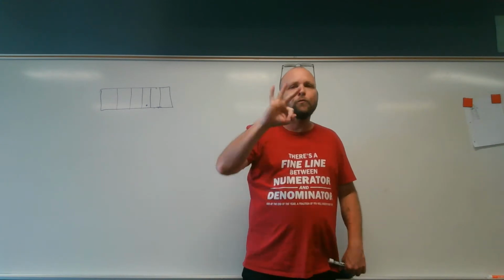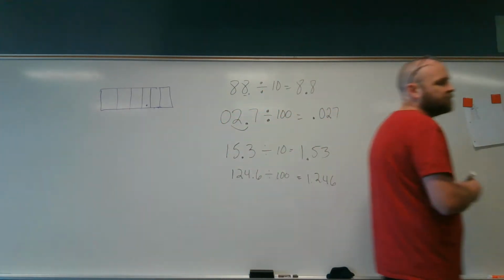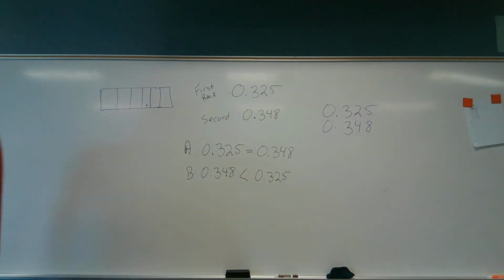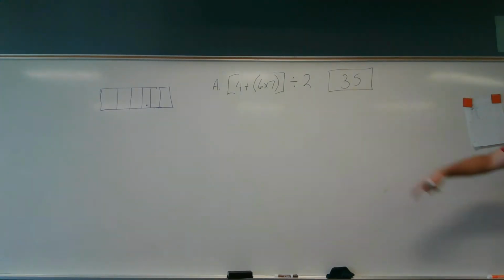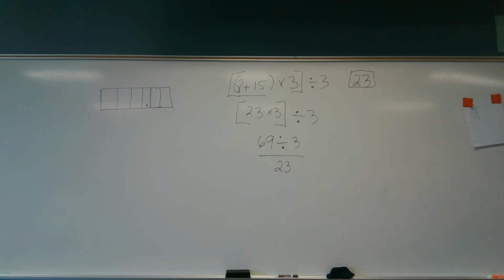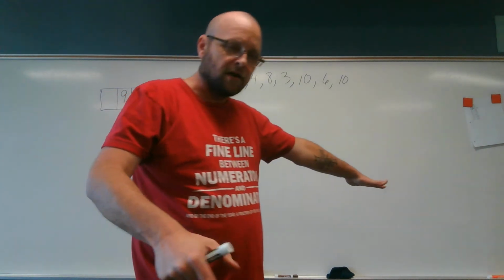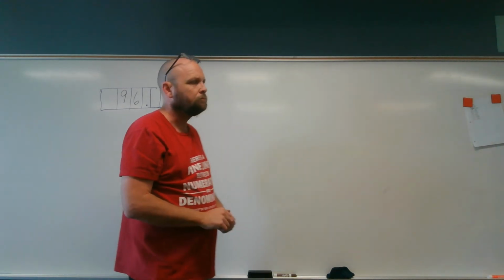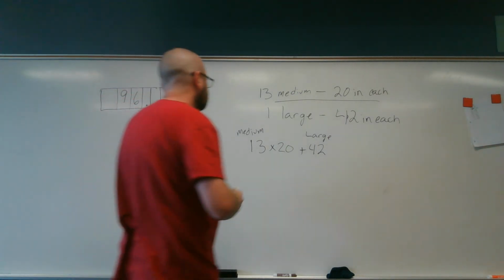2020 02 20 tutorials